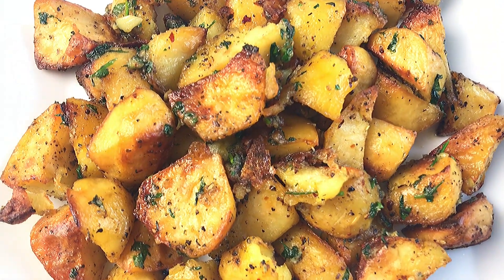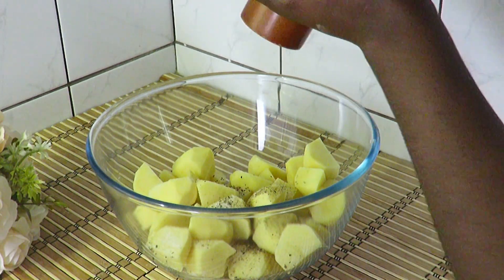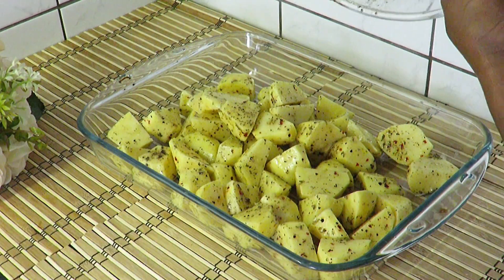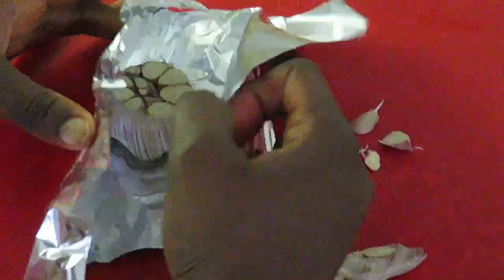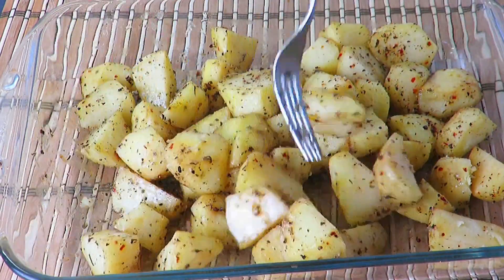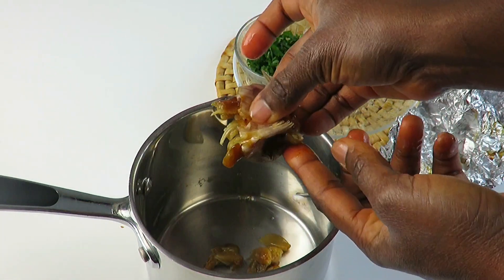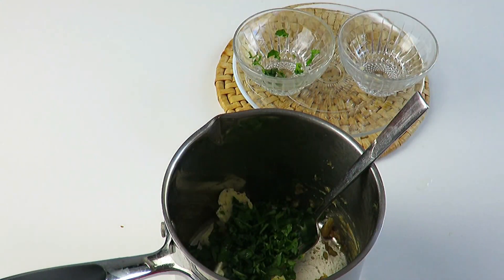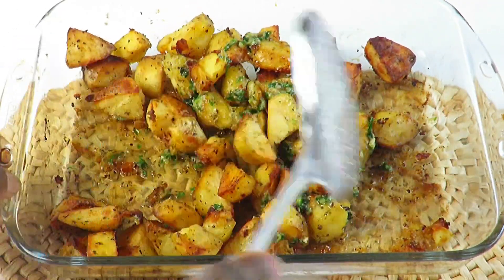THE BEST CRISPY OVEN ROASTED GARLIC POTATOES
Ingredients
700g Irish Potato
2 tablespoon Vegetable oil
2 teaspoon Black pepper
1 teaspoon American Steak spice
1/2 teaspoon Salt

Garlic Spread
1 head Garlic
3 tablespoon Herb butter
2 tablespoon Parsley